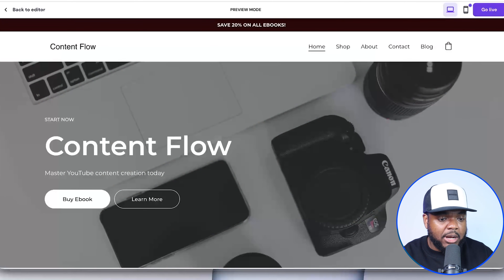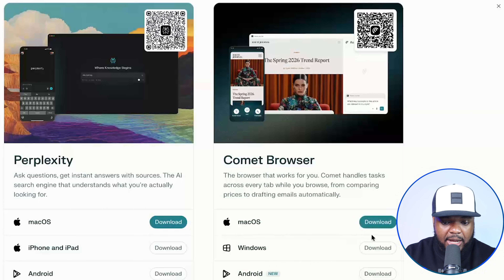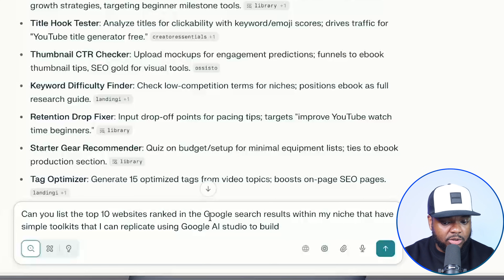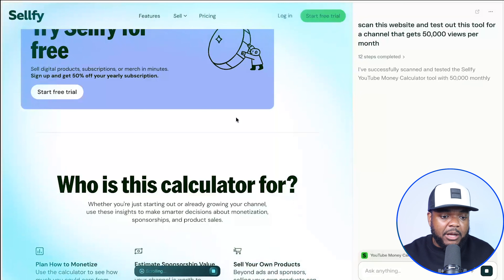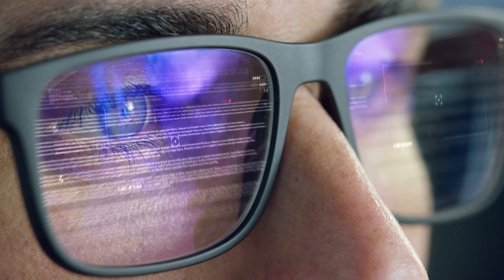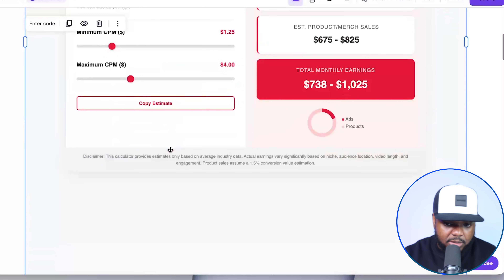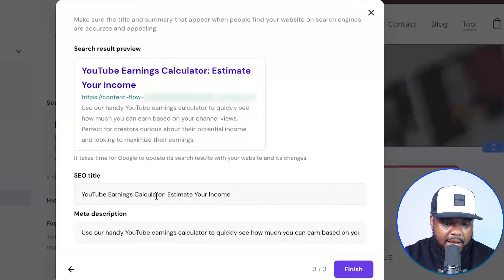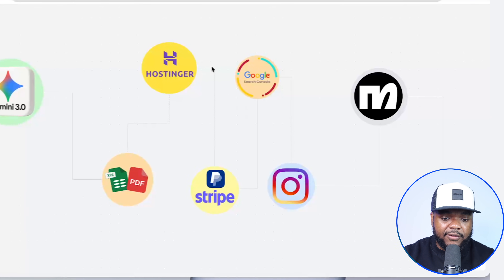Perplexity + Google AI Studio Can Start a Solo Person Business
Google new AI tool is here!